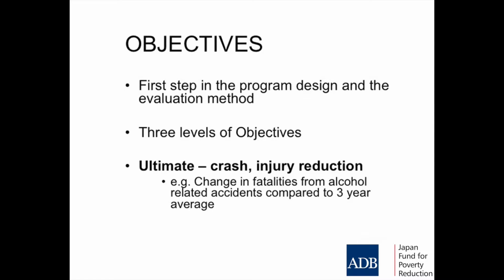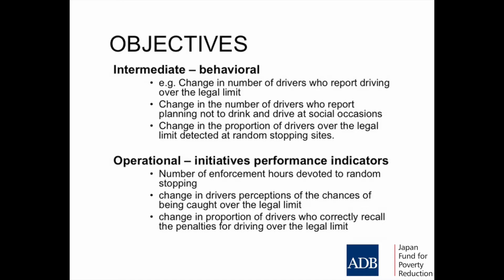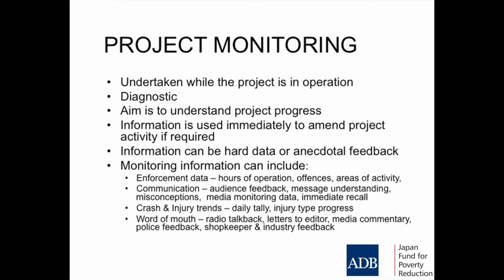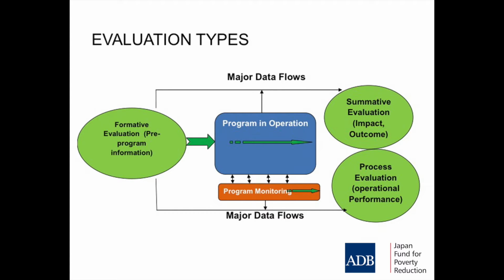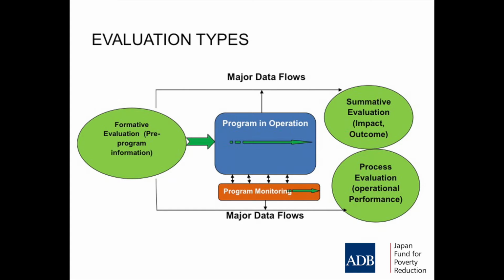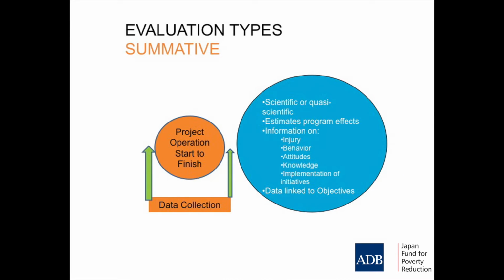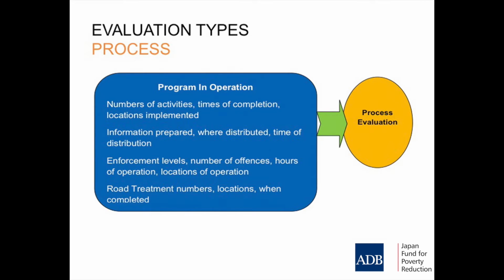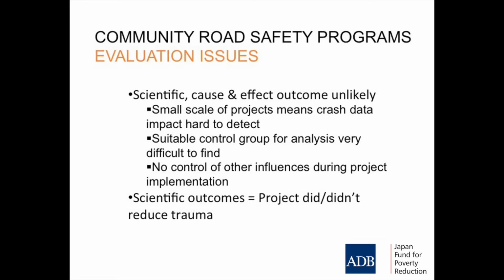Community Road Safety and Safe Houses to School 4: Monitoring and Evaluation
Speaker: Ray Taylor, Community Road Safety Expert

Having a clear distinction between monitoring and evaluation is an important component of a community road safety program. It is equally essential to employ both summative and informative evaluation methods and identify the information sources relevant to program monitoring. This module explains the rationale for undertaking evaluations and provides guidance for establishing practical evaluation.